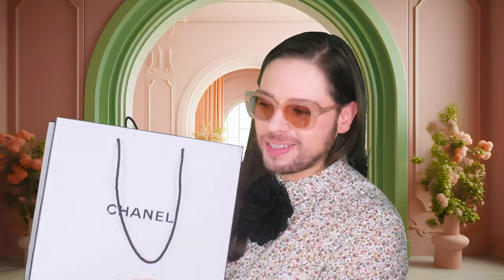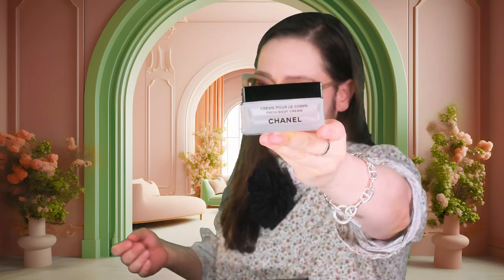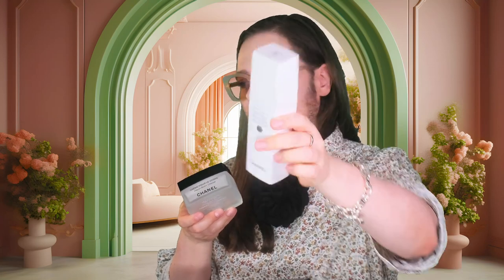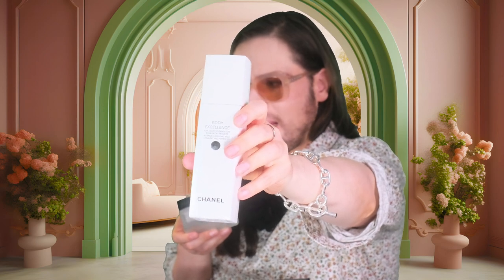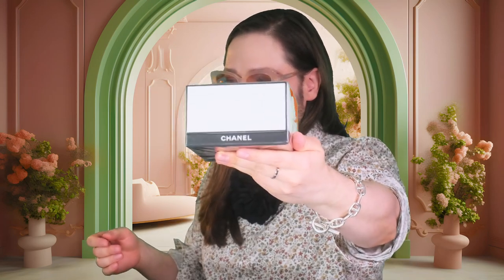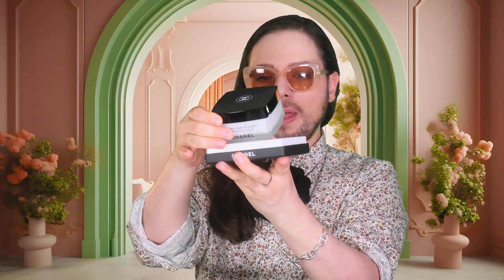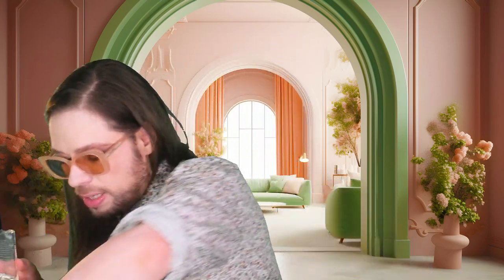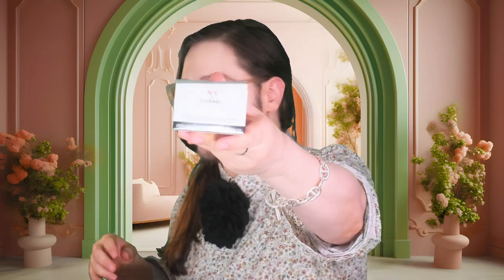Chanel Les Exclusifs Perfume Cream Unboxing and How It Works Layered With Chanel Fragrances!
In this video I talk about Chanel perfumes hidden within their Makeup, beauty and skincare ranges. I unbox and review the Les Exclusifs Body Cream and I share with you how it performs layered with the different Les Exclusifs Fragrances. I share how I use the Les Exclusifs Musk Huile Douce for Hair and Skin and I unbox the N°1 Body Cream scented with a light jasmine accord and I then dive into the Chanel . I hope you enjoy this video.